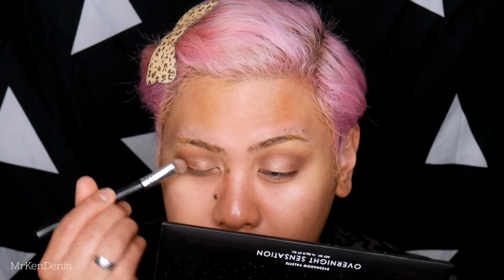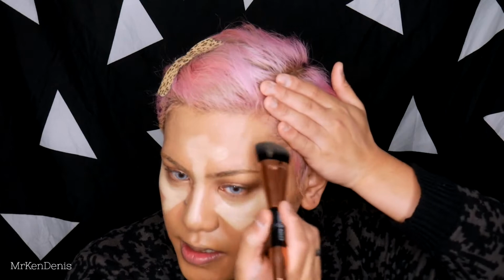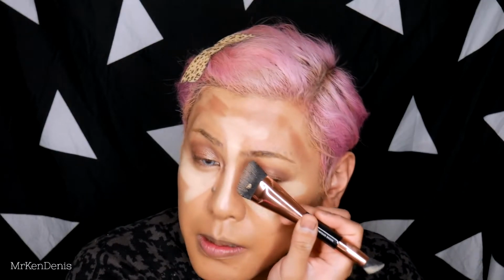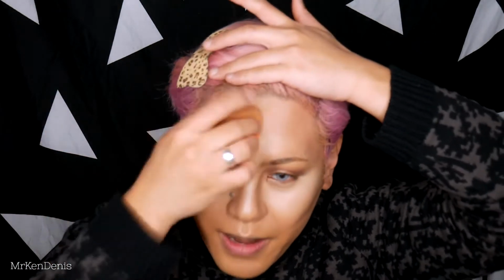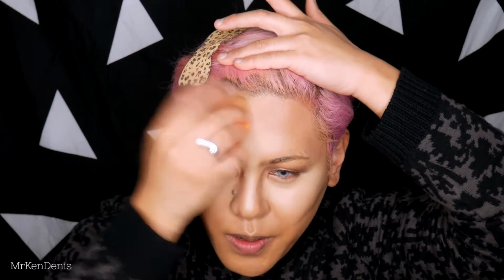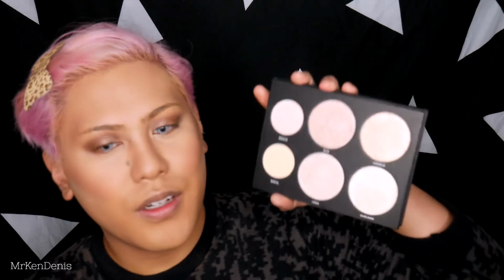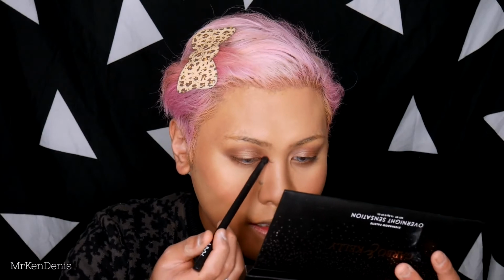POP OF PINK INNER CORNER HIGHLIGHT | GRWM TRYING GARBO & KELLY MAKEUP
Welcome back to another video guys! In this video I try out some Garbo & Kelly Products in this getting ready with me video. I was recently sent a bunch of their fabulous products and I thought I would try them out on camera for you guys to create this look that I have been seeing a lot lately on instagram. A lot of people have been using a pink shade in the inner corner as a highlight and I honestly was scared that this wouldn't work for me. But here we are it worked!

Products mentioned:
Kryolan Eyeshadow Primer *
CoverFX Face Powder
Garbo & Kelly Overnight Sensational Palette *
Uriage Eau Thermal Water *
Ben Nye Beard Cover *
Bourjois Healthy Mix Foundation *
NARS Soft Matte Complete Concealer in Ginger
Real Techniques Miracle Complexion Sponge *
Garbo & Kelly Millennial Girl Cream Contour Kit *
Garbo & Kelly Angled Contour Brush *
Rimmel London Match Perfection Silky Loose Powder *
Garbo & Kelly Instagirl Powder Cream Contour Kit *
Garbo & Kelly Master of Illumination Highlighting Kit *
Garbo & Kelly Brow Pommade Cool Blonde *
Garbo & Kelly Brow Brush *
Glam By Manicare Lashes in Adrianna
KKW by Kylie Cosmetics lippie in Kimmie

If you guys would like to get your hands on the products head over to Garbo & Kelly's products

MrKenDenis